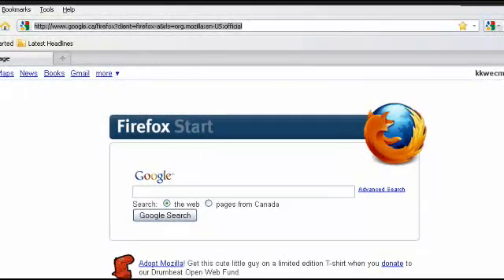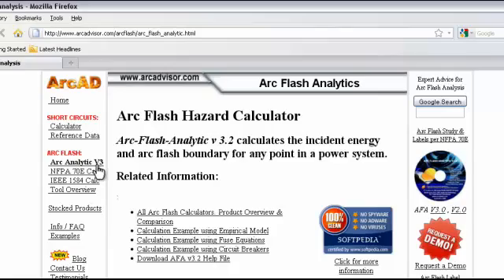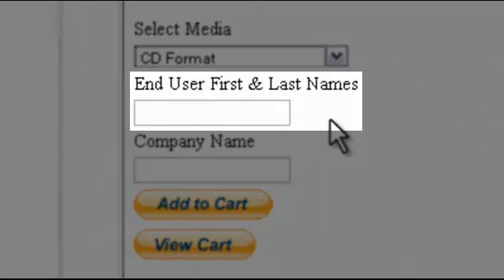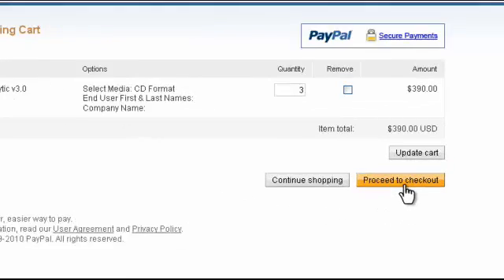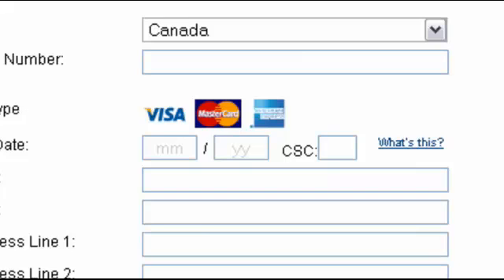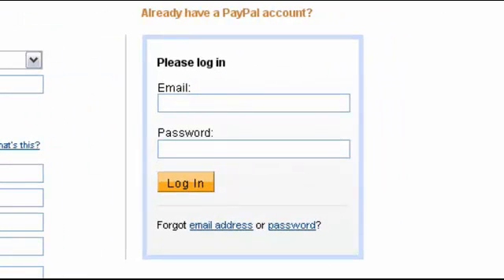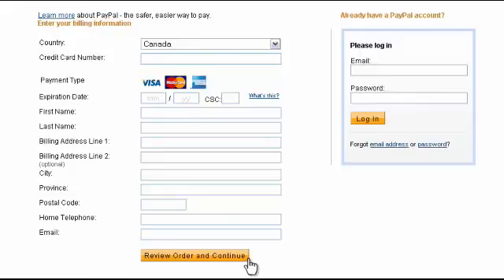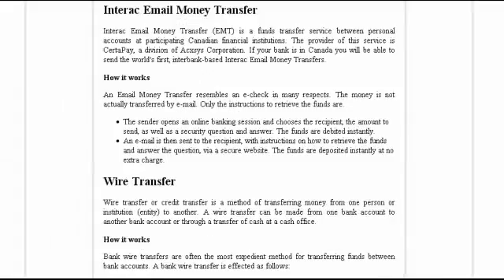Buying Arc Flash Hazard Analysis & Label Making Software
Tutorial explaining how to place an order for Arc Flash Analytic software meetings all your arc flash hazard analysis and label making needs.